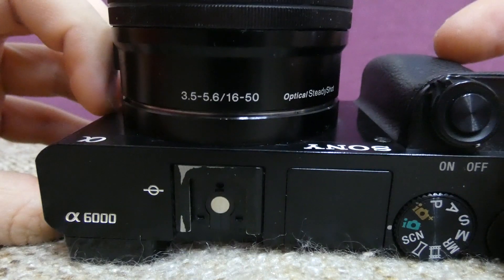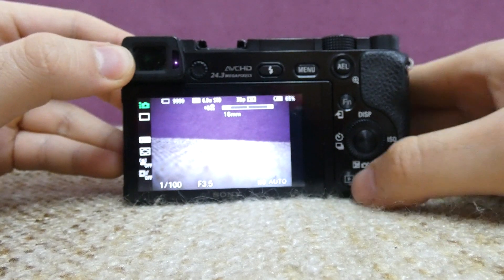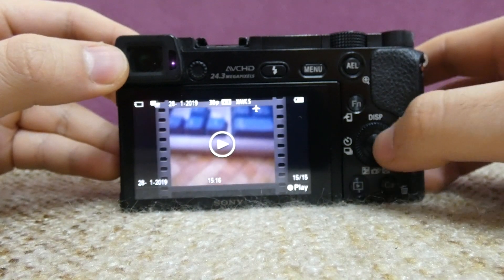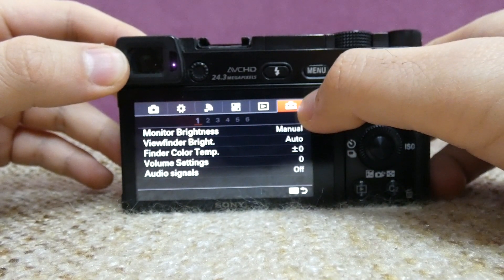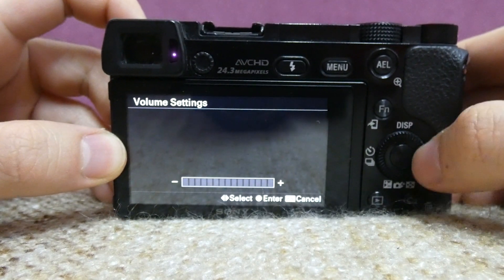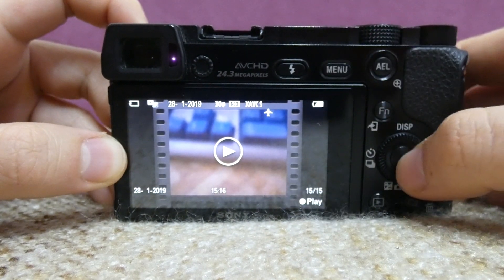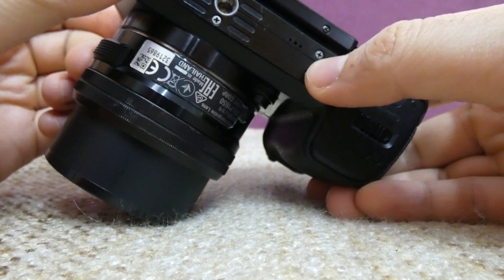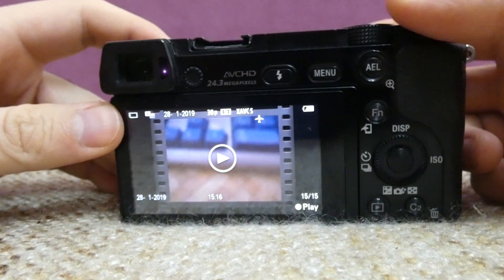Sony A6000: No sound when previewing video on camera's LCD (Volume Settings)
- Menu,
- Last icon,
- 1st page,
- Volume settings